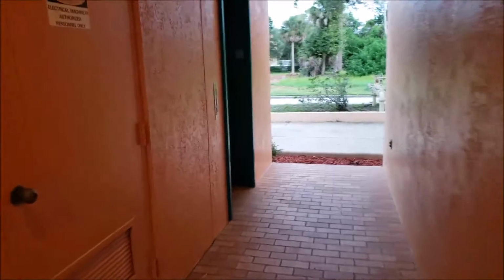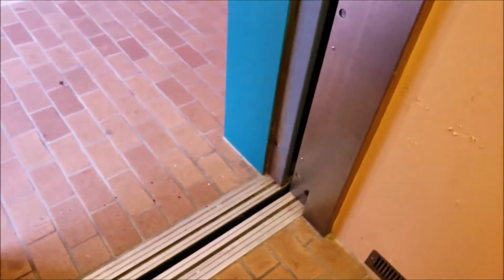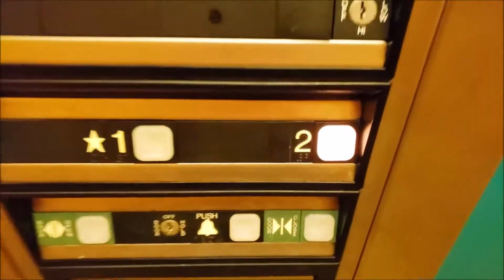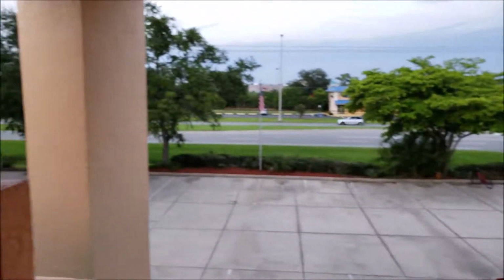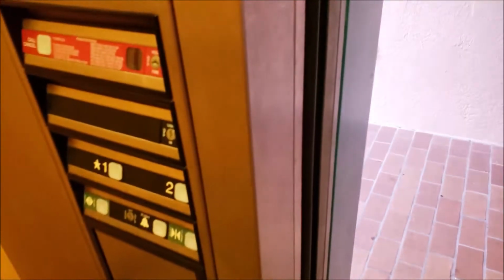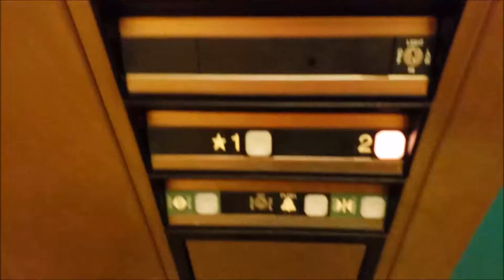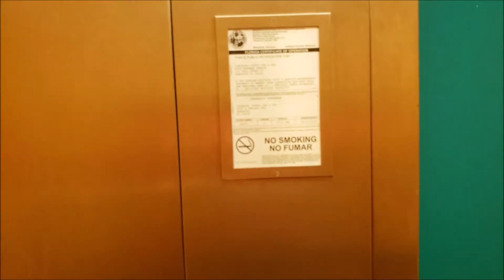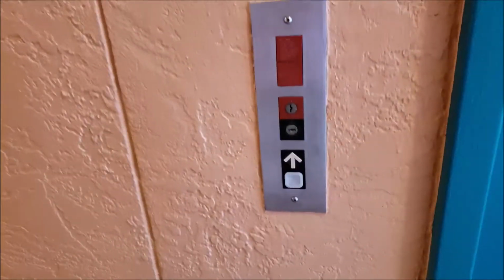Dover/Miami Impulse Hydraulic Elevator - 8492 S. Tamiami Trail - Sarasota, FL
This was installed in 1988. The indicator and the 1 button are burned out, plus the elevator makes some noise as it levels to 1, but of course, this is an exterior elevator, and it's no surprise to me to see wear on a 30-year-old elevator.